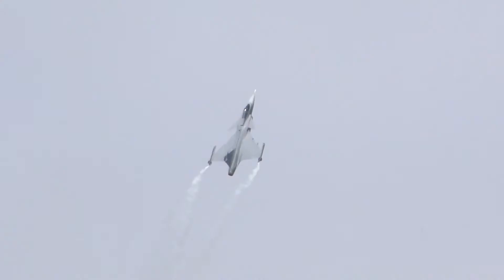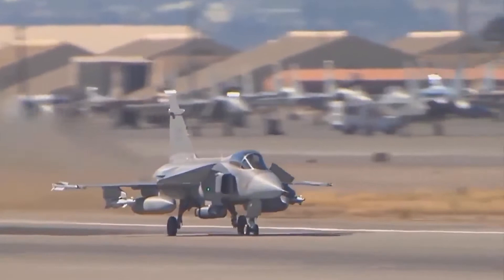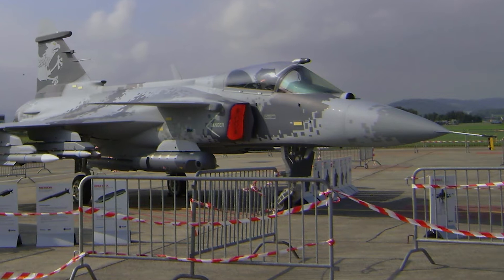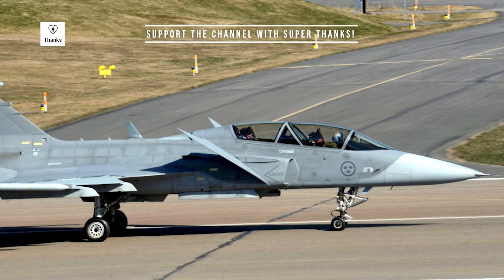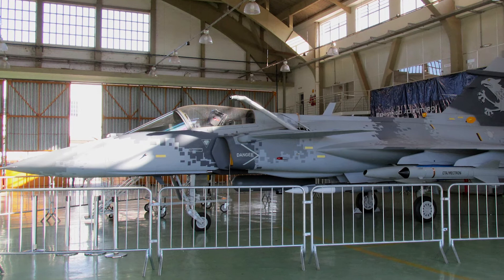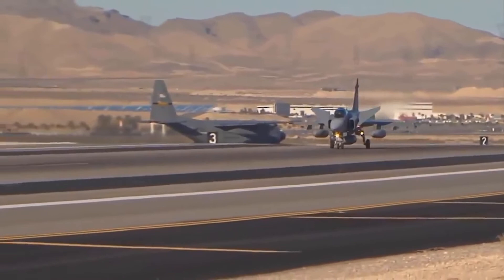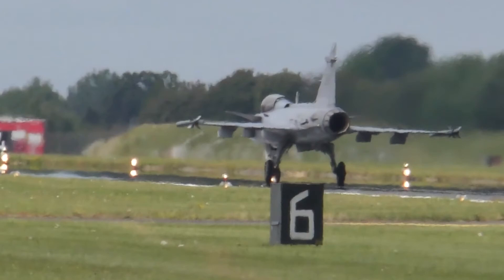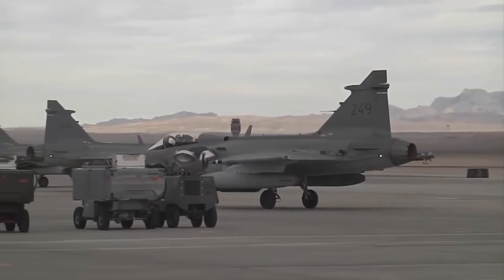Saab JAS 39 Gripen - A Short History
The Swedish Saab JAS 39 Gripen was developed to replace the Saab 37 Viggen and the Saab 35 Draken in the Swedish Air Force. It is a light single-engine multirole fighter aircraft, and the latest version NG (Next Generation) version of the Saab Gripen is one of the most advanced fighter jets in use today. The Saab Gripen has been exported to a number of countries.

MEDIA:
"[4K] (RIAT 2019) Swedish Air Force JAS-39C Gripen Display" by The Mighty Spotter,
"Maquete em tamanho real do Caça Gripen NG (Next Generation) pronta para ser exposta no Domingo Aéreo em Pirassununga. A maquete é feita de fibra de vidro, madeira e metal.